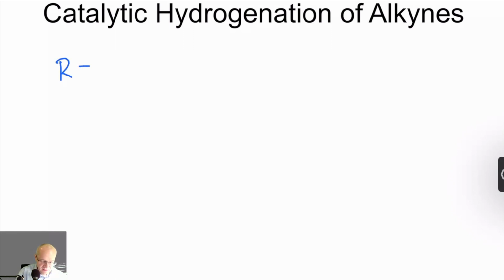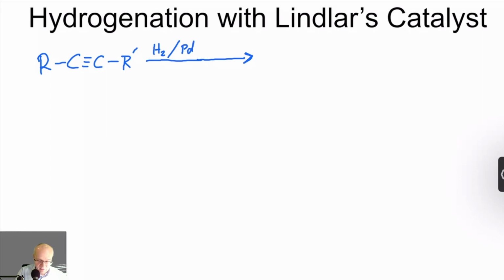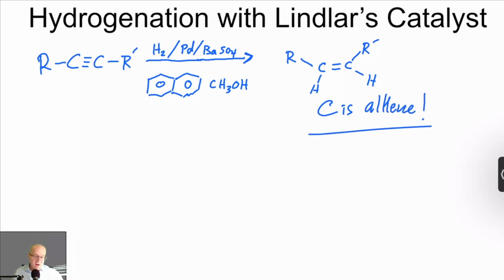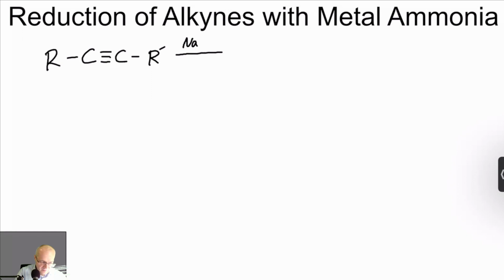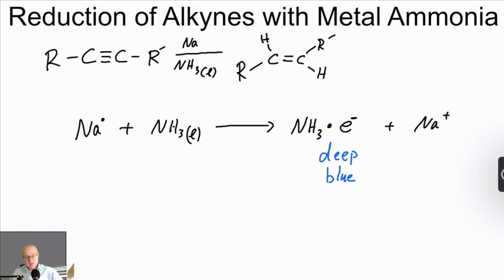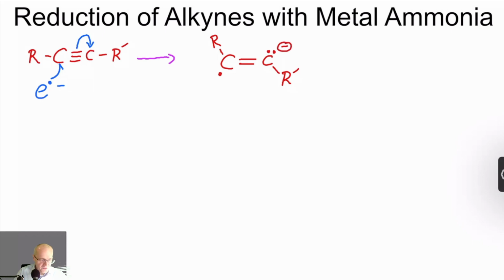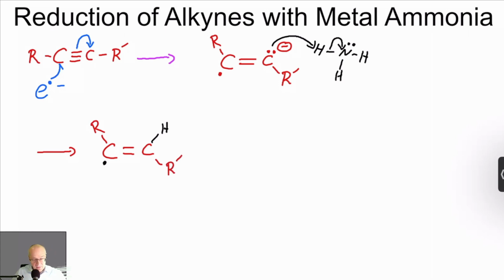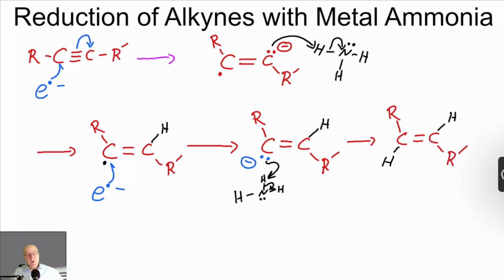Addition of H2 to an alkyne - Organic Chemistry One (1) Lecture Series Video 55